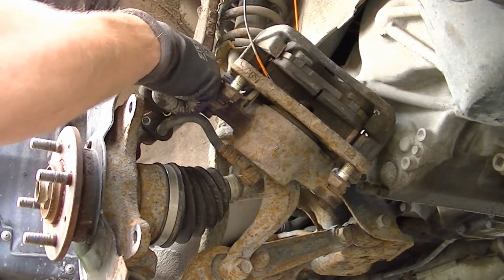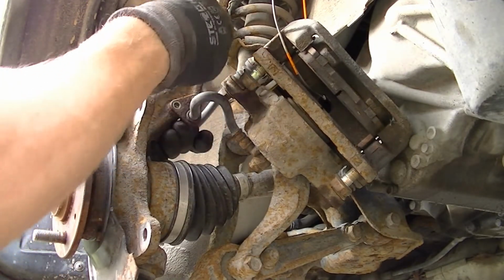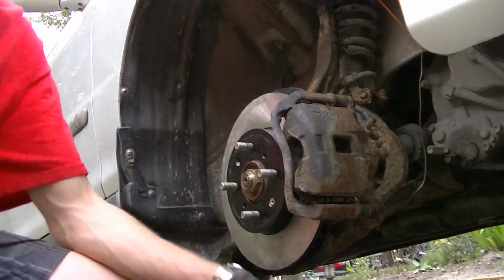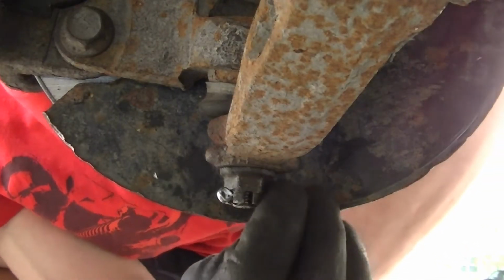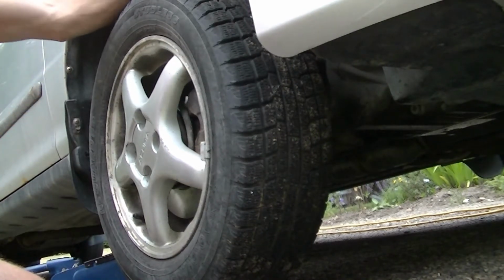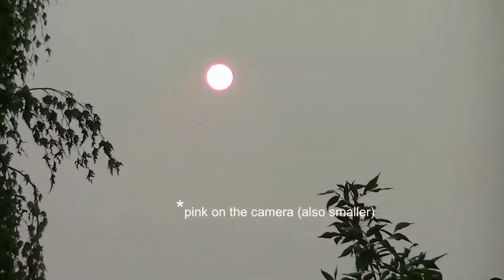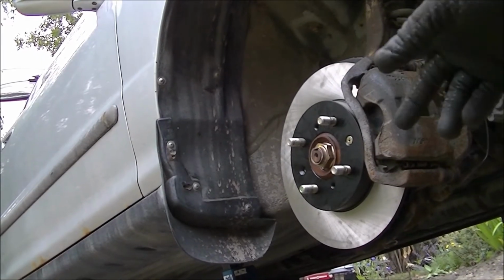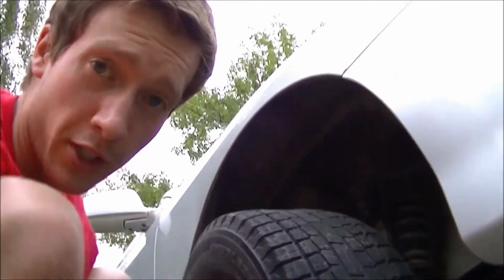Bad Front Wheel Bearing [Part 2] Reinstalling The Steering Knuckle | Acura Integra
The bearing has been pressed in, now it's time to throw it back together and see if it fixed the problem (checking the wheel bearing, and a test drive).

The process is likely the same (or very similar) for other Honda Civic platform cars around the same year.

Skip
Opening - 0:00
Work Starts - 0:46
Wheel Bearing Check - 8:39
Test Drive - 9:21
Outtakes - 11:18

___________ Credits ___________
Starring - 2000 Acura Integra
Co-starring - Copious Forrest Fires
Cameo - The Sun

Jump Up And Bounce Down ~by~ FantomenK
DisChipo ~by~ FantomenK
 Album - The Massacre